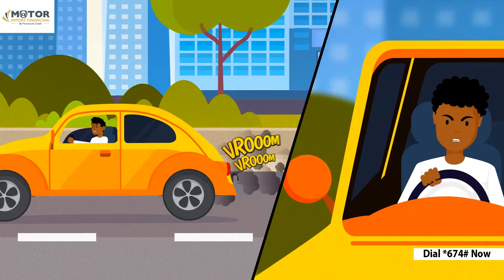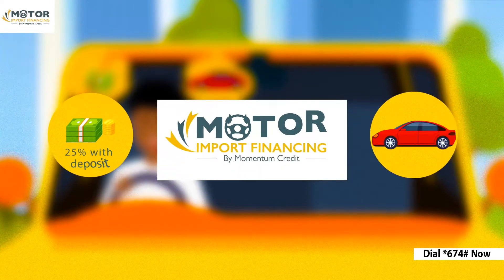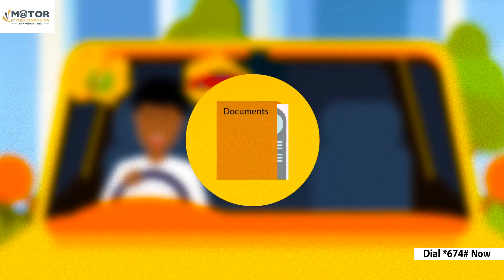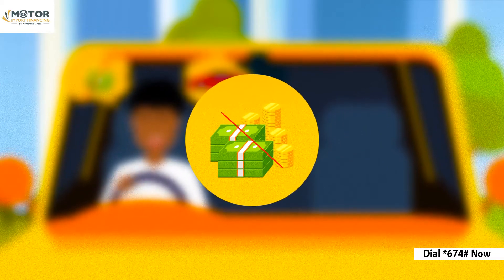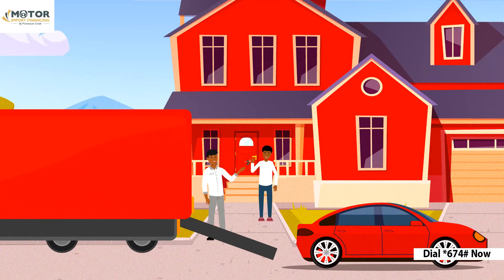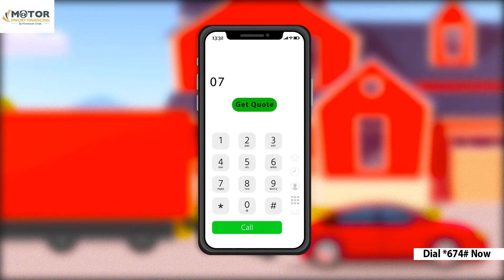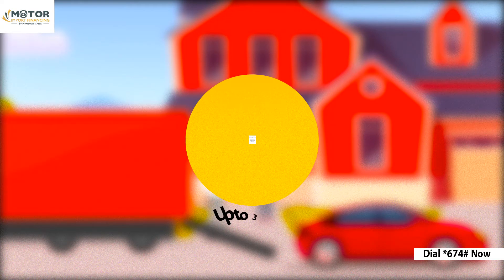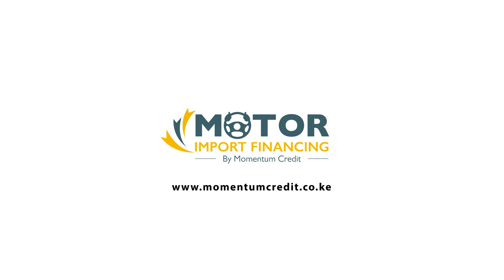Easy Car Importation Process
Get your car delivered to your doorstep in 4 easy steps with only 25% deposit.